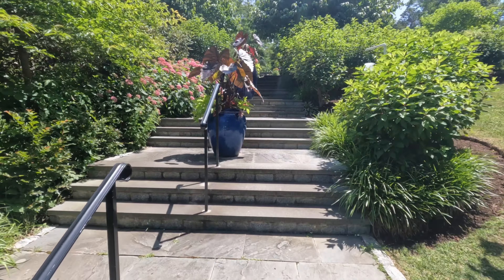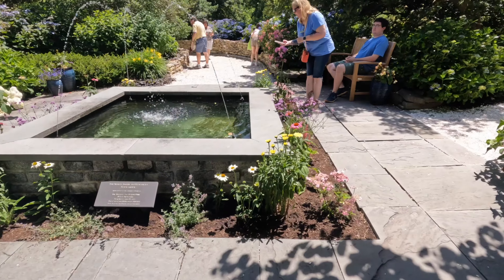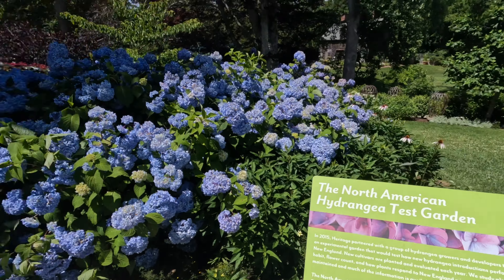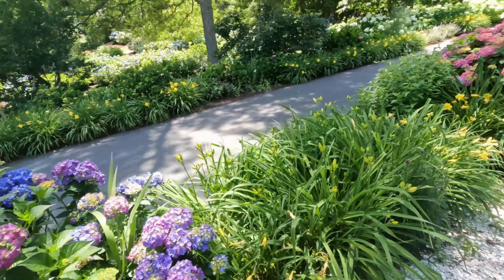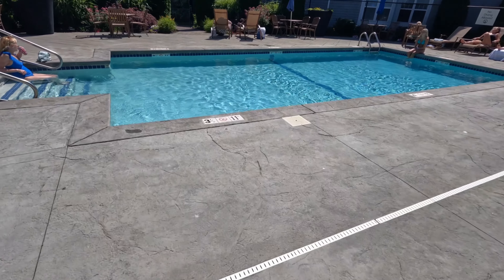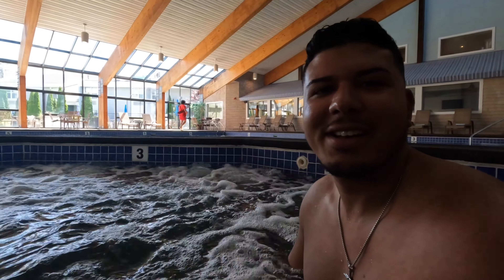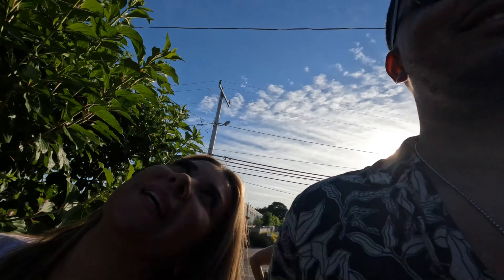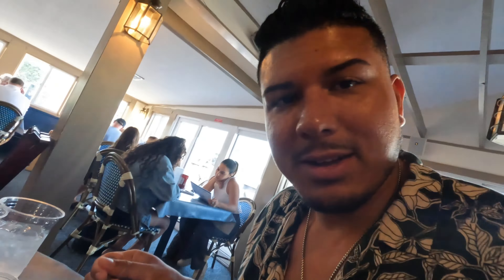Cape Cod, Massachusetts Things to see!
Cape Cod was beautiful!